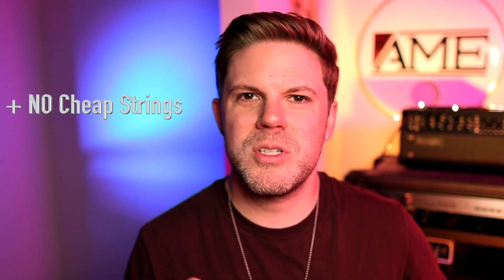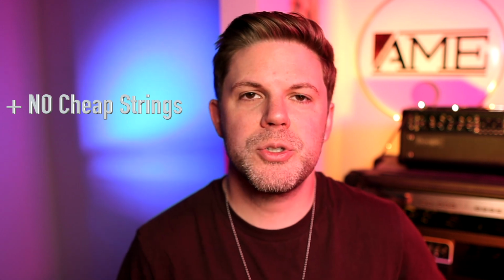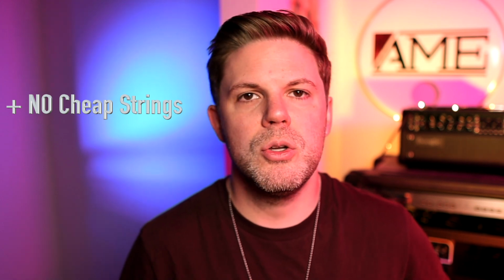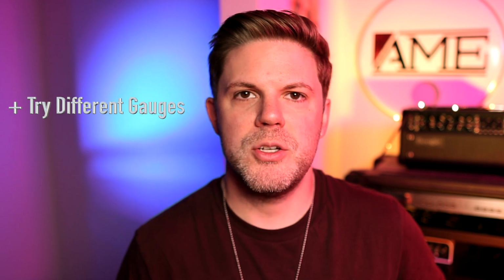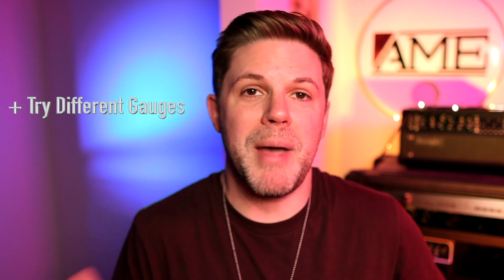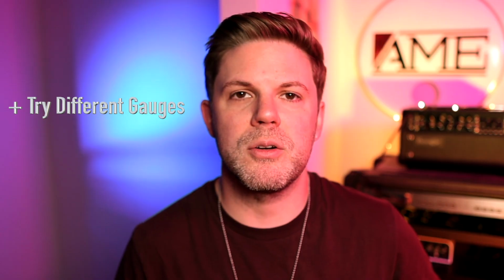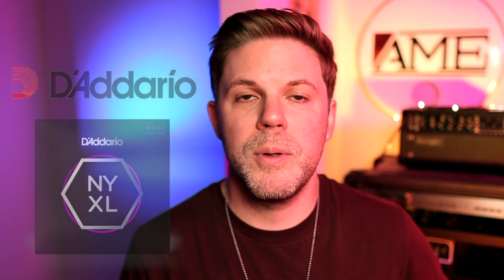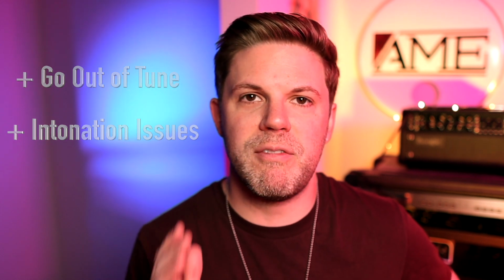The Best Guitar Strings for METAL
Through years of experience recording and gigging, in this video I'll explain what I look for in the best electric guitar strings for metal. Metal is a more demanding genre of music in terms of clarity, demanding the most articulate playing possible and a bad set of strings is going to make for mediocre results, both live and in the studio. Like the tires on a car, the strings are the thing actually vibrating and creating the tone so getting it right is critical. There's lots of different brands that can get you the tone you're looking for but depending on the tuning and and scale length of your instrument it might take some time to experiment and find a set that has both the tone and the feel you're looking for. Chapters are included in the video.

D'Addario NYXL's:

Stringjoy Balanced Set:

Music Nomad Guitar Care:

Gruv Gear Fret Wrap:

Solderless Planet Waves Custom Guitar Cable Kit:

0:00 - Intro
0:30 - No Cheap Strings
3:16 - Different Gauges
4:48 - About 'A Minor Error'
5:37 - Experiment While You Write the Demo
6:44 - Specific Brands I Love
8:41 - Conclusions

'A Minor Error' is the creative home for all things I do in music: instrumental progressive metal music, product reviews, tip videos and free music lessons. Leave me a comment or question, I try and reply to all comments within a day!

I'm a Berklee College of Music Grad and I've been based out of Philly teaching and gigging in music for over the last 10 years in various bands. I play guitar, trumpet, baritone horn, bass, piano and ukulele and offer online private music lessons.

Stop by my bandcamp to buy tabs from my songs and videos.